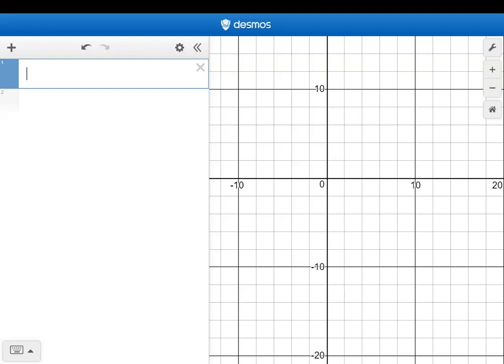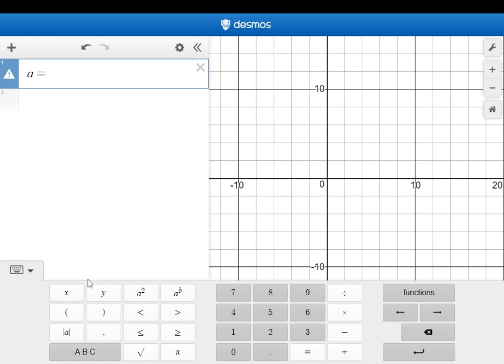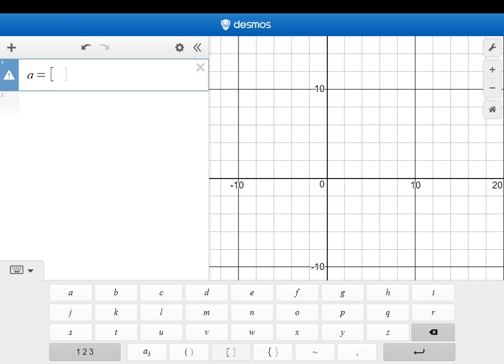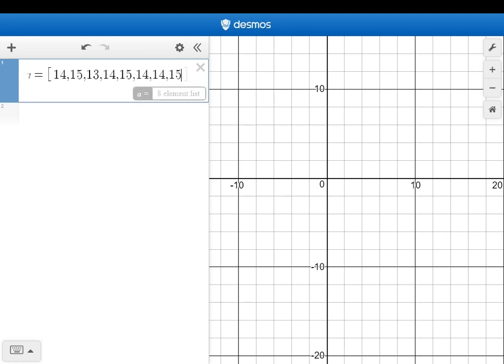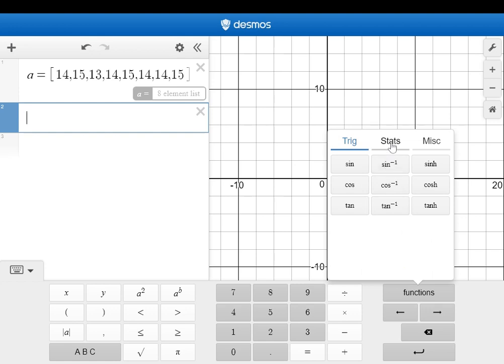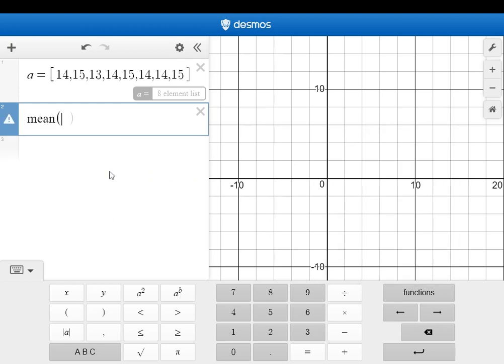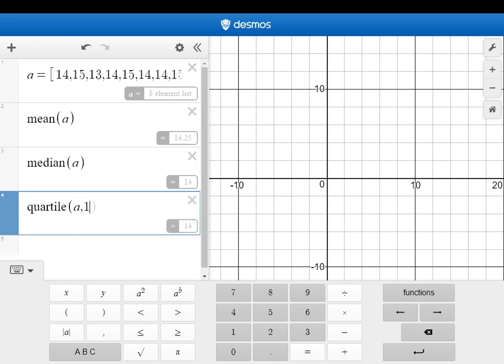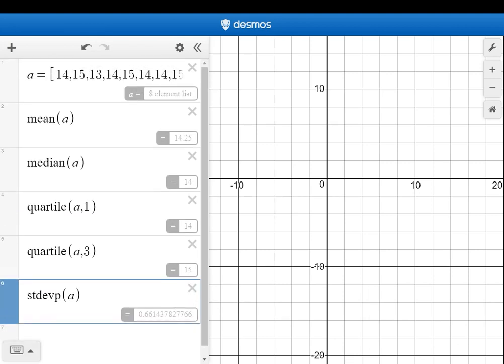Finding Measures of Central Tendency